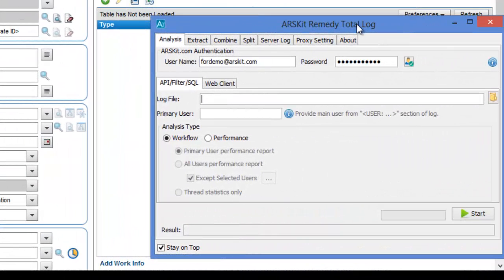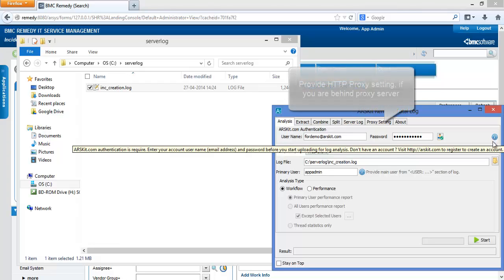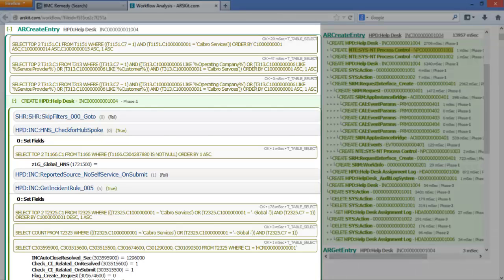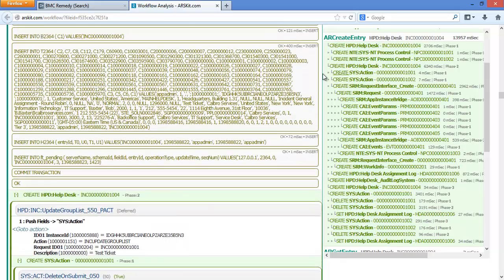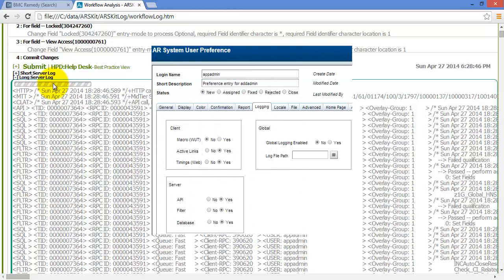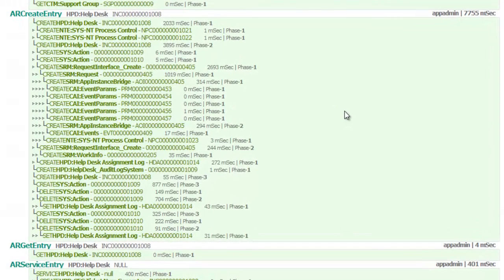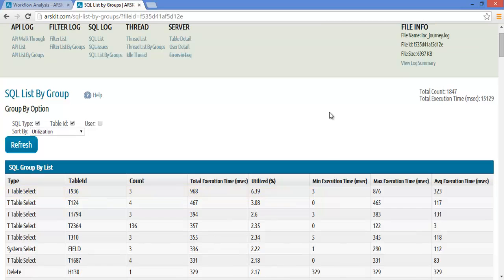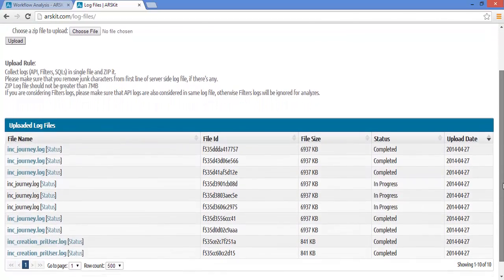ARSKit Remedy Log Analyzer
ARSKit Remedy Log Analyzer performs workflow/performance analysis of remedy logs. Useful for remedy developers to debug issues and for remedy administrators to generate performance report.